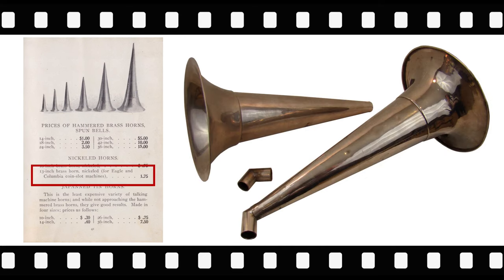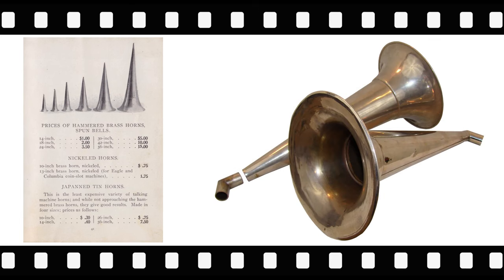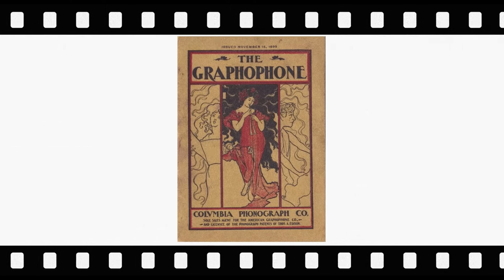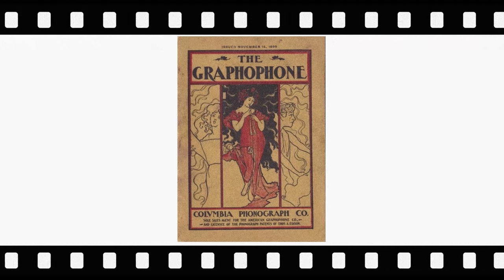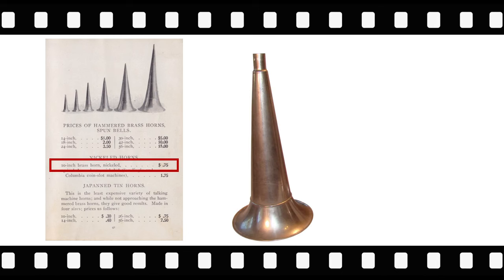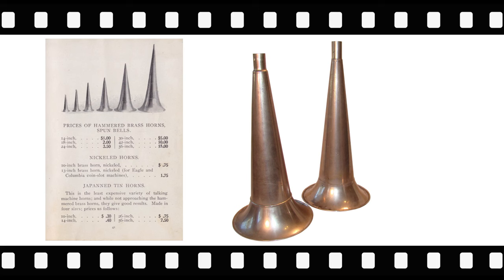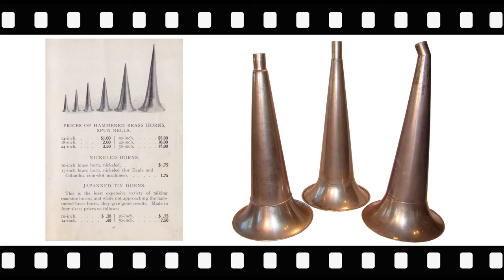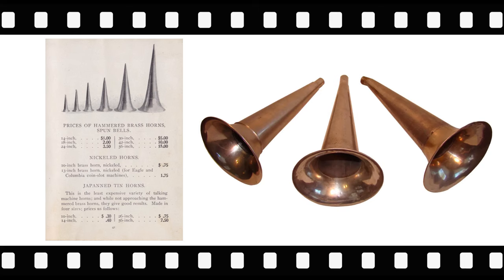I Saw It In the Catalog Episode 17 - Horns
In this series you will enjoy and learn from video episodes of all different kinds of phonographs, accessories, record cabinets, horns, and records alongside period catalog images where those items were advertised.  The episode is fast paced and full of useful information for the novice and advanced collector alike.